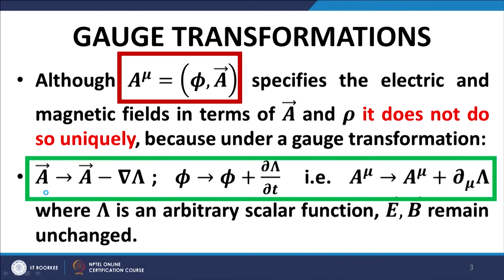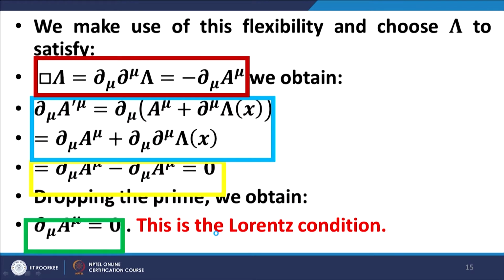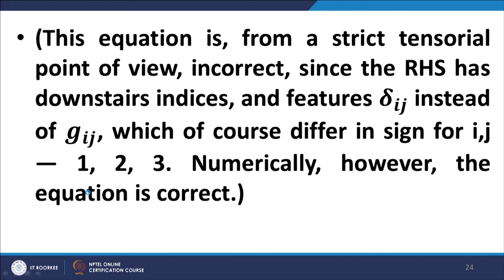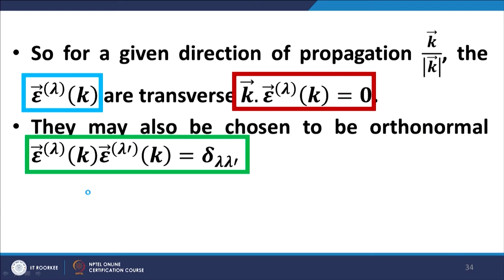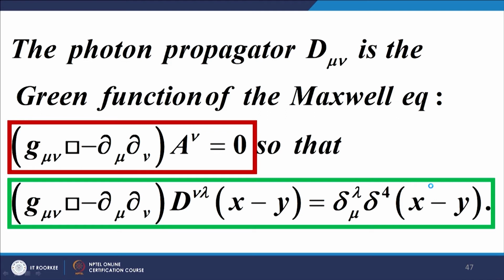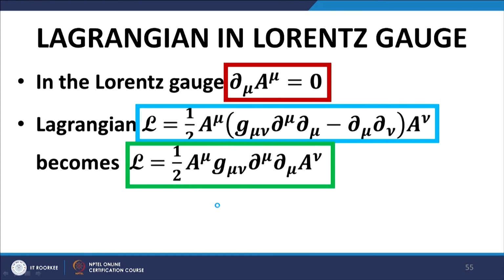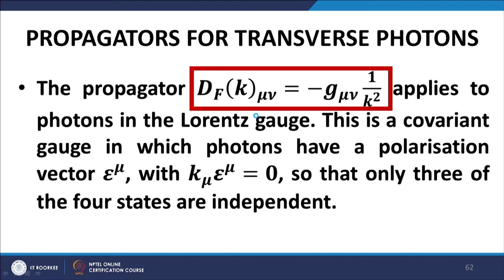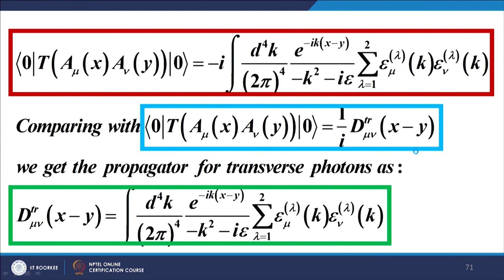Lecture 52: Gauge Fields (2)